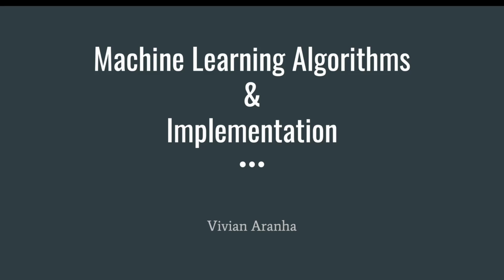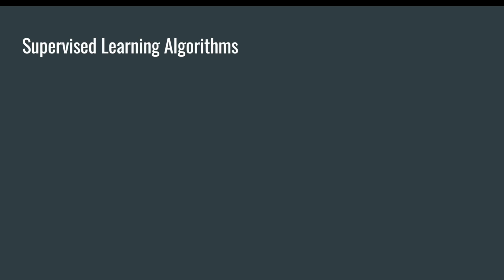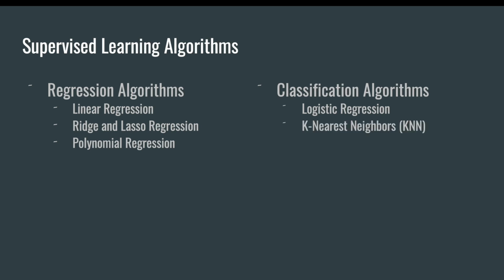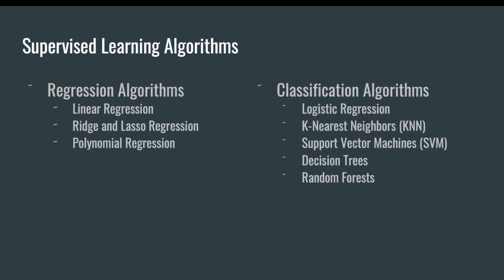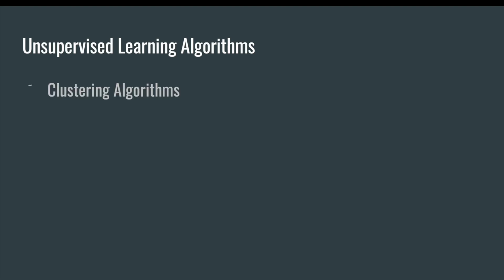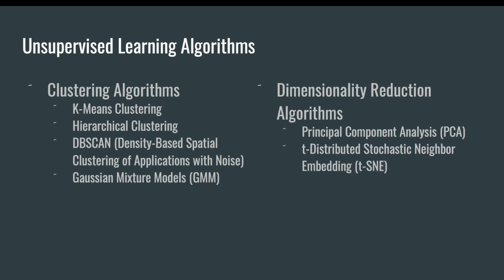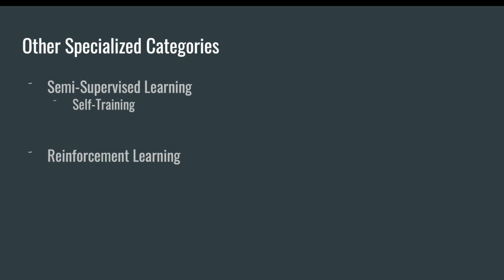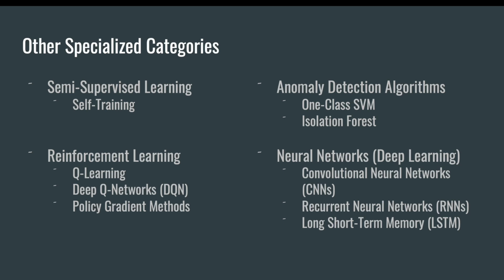Part 0: Introduction to Machine Learning Algorithms and Implementation in Python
"Introduction to Machine Learning Algorithms and Implementation" provides a comprehensive overview of various machine learning algorithms essential for an AI engineer. It categorizes algorithms into supervised, unsupervised, and other types, outlining each category's significance and suitability for different types of tasks.

In supervised learning, the video introduces regression and classification algorithms. For regression, it covers Linear Regression, Ridge and Lasso Regression, and Polynomial Regression, which are techniques for predicting continuous values based on input features. Classification algorithms discussed include Logistic Regression, K-Nearest Neighbors (KNN), Support Vector Machines (SVM), Decision Trees, Random Forests, Gradient Boosting, and Naive Bayes, each useful for assigning discrete labels to data based on historical training.

Unsupervised learning algorithms are divided into clustering and dimensionality reduction techniques. Clustering algorithms such as K-Means, Hierarchical Clustering, DBSCAN, and Gaussian Mixture Models (GMM) help group data based on similarity, with applications in customer segmentation, pattern recognition, and more. Dimensionality reduction methods like Principal Component Analysis (PCA), t-Distributed Stochastic Neighbor Embedding (t-SNE), and Autoencoders enable simplification of high-dimensional data, aiding in visualization and noise reduction.

The video also explores additional algorithm types, including semi-supervised learning methods like Self-Training, reinforcement learning approaches such as Q-Learning, Deep Q-Networks (DQN), and Policy Gradient Methods, as well as anomaly detection algorithms like One-Class SVM and Isolation Forest for identifying outliers in data. It further delves into deep learning architectures like Convolutional Neural Networks (CNNs), Recurrent Neural Networks (RNNs), Long Short-Term Memory (LSTM), and Transformers, which are foundational for complex tasks in image processing, sequence prediction, and natural language understanding.

Overall, the video emphasizes the importance of selecting the appropriate algorithm for specific problems, reflecting a broad knowledge base required for modern AI engineering tasks.